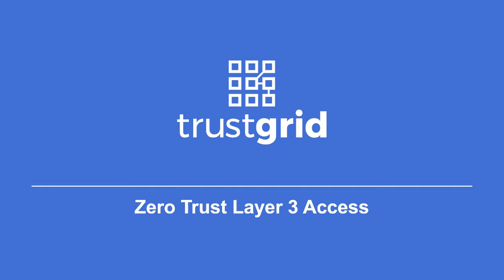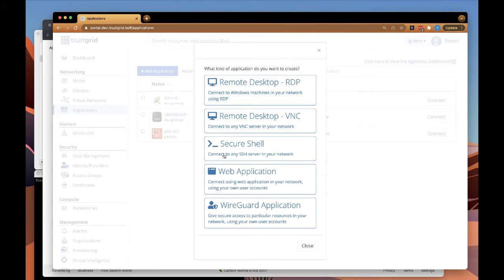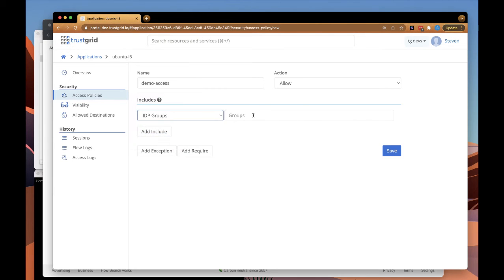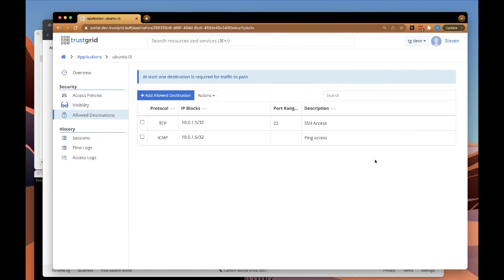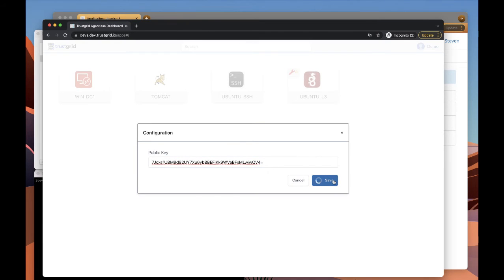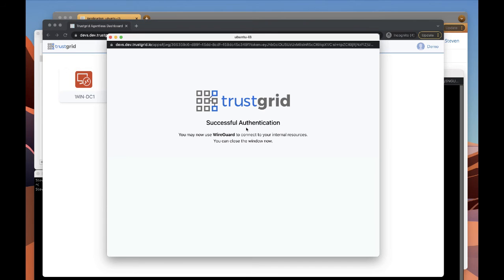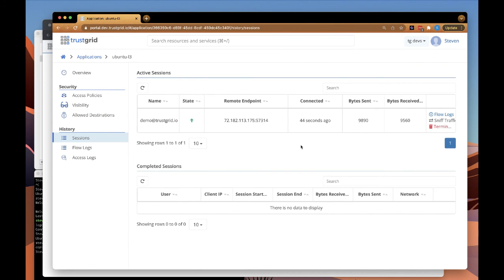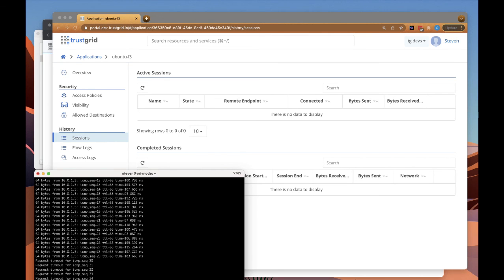Demo: Zero Trust Network Access with Wireguard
Trustgrid's ZTNA allows DevOps users to access and support remote servers.

In this demo, we show you how an administrator would grant Layer 3 access to an application using the WireGuard protocol and how a DevOps user would then leverage a browser-based portal to securely access that application.